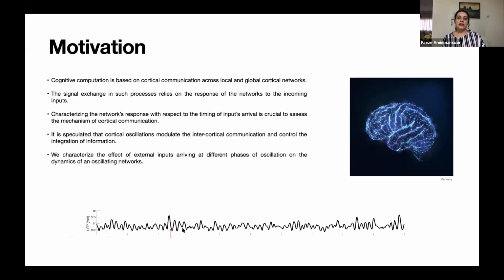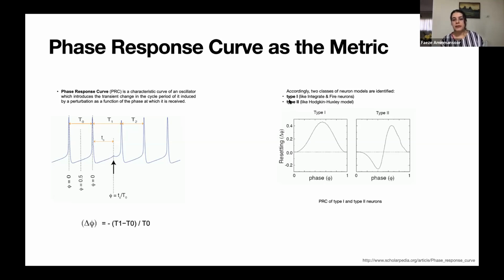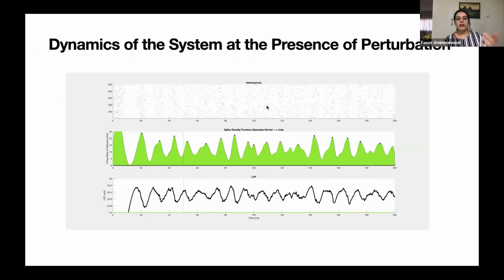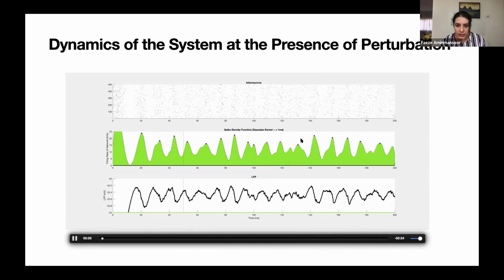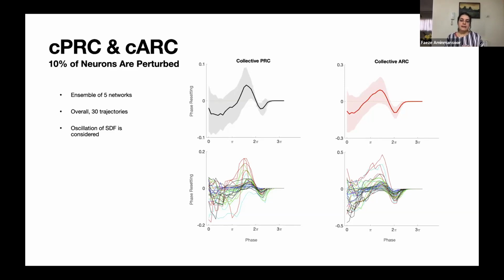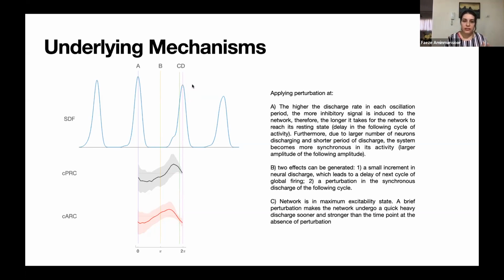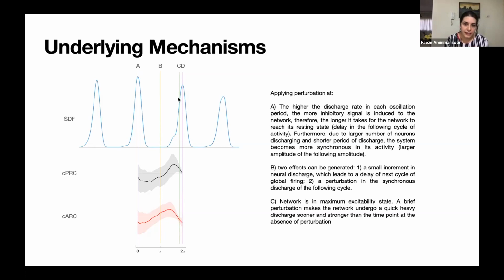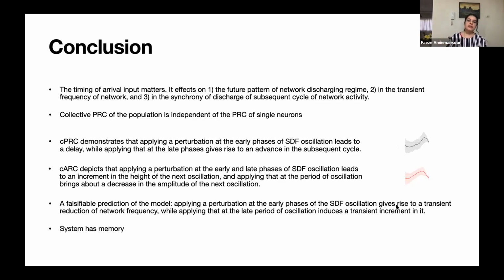Talk: Collective response of oscillating neuronal population to the applied perturbation: a computa…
Speaker: Faeze Aminmansoor, IPM
Title: Collective response of oscillating neuronal population to the applied perturbation: a computational framework
Emcee: Gunnar Blohm
Backend host: Elnaz Alikarami

Summary: Brain oscillations are hypothesized to modulate the inter-cortical communication and control the integration of information. The signal exchange in such processes relies on the response of the networks to the incoming inputs. Characterizing the network’s response with respect to the timing of input’s arrival, though, is crucial to assess the mechanism of cortical communication. In this study, we introduce a computational framework to investigate the collective response of a network regarding the perturbation phase at which it is received.

The role of inhibitory interneurons in generation of brain oscillations has firmly been established. Accordingly, we used a network of 500 inhibitory Integrate and Fire (IF) neurons and applied a brief perturbation to 10% of population at different phases of the LFP oscillation. The transient changes in the cycle period of subsequent oscillations as well as the change in their amplitudes are documented as a function of the perturbation phase. The resulted characteristic curve is called collective Phase (Amplitude) Response Curves (cPRC & cARC).

cPRC and cARC manifest, despite the fact that IF neuron models are type I and characterized by their phase only being advanced regardless of the phase of perturbation, a network consisting of IF neurons produces a delay in phase followed by an advance followed by a delay, depending on the timing of the perturbation. Furthermore, the amplitude of the subsequent cycle undergoes an increase-decrease-increase cycle of changes in its strength. The model then predicts that applying a perturbation at the early and very late phase of the oscillation gives rise to a transient reduction of LFP frequency while applying that at the middle period of oscillation induces a transient increment in that.

Our results suggest that the collective response of the oscillatory inhibitory networks are almost independent of the properties of the constituent neurons. As the collective response curve determine the efficacy of the communication and the signal exchange between the brain areas, this study can serve as an important step in understanding the mechanisms of inter-cortical communications.